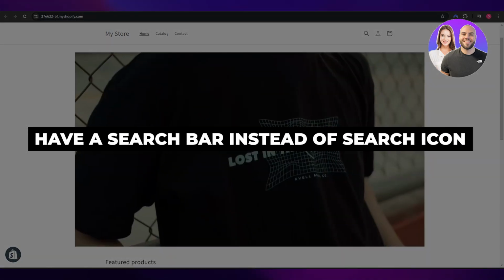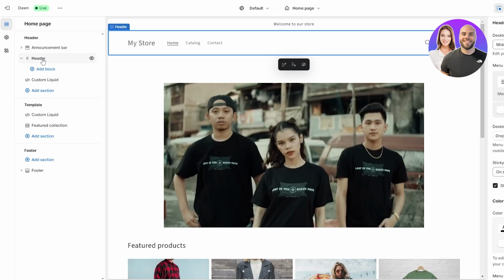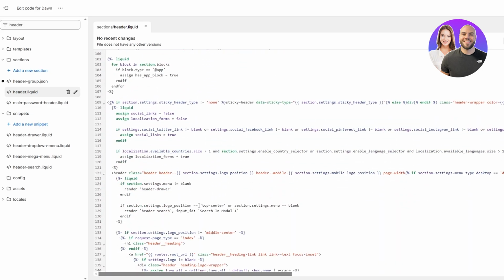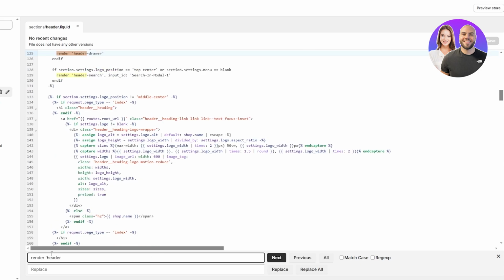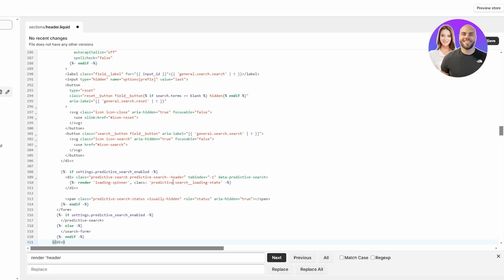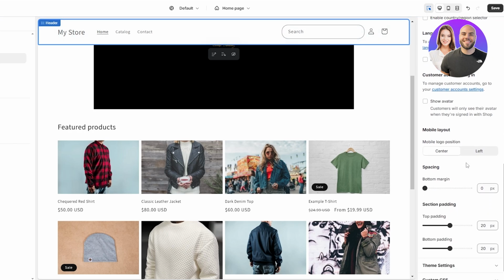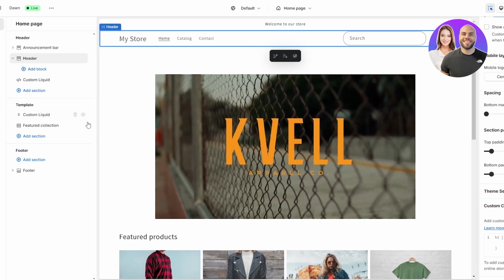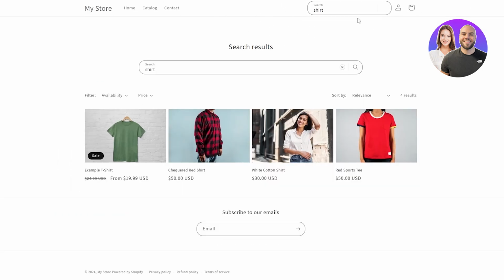How To Have A Search Bar Instead Of Search Icon In Shopify (Tutorial)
In this video we show you How To Have A Search Bar Instead Of Search Icon In Shopify. This video will cover everything that you need to know and help you get started with this software.